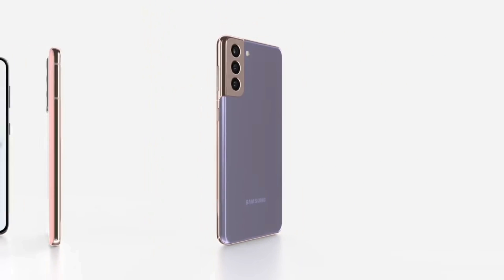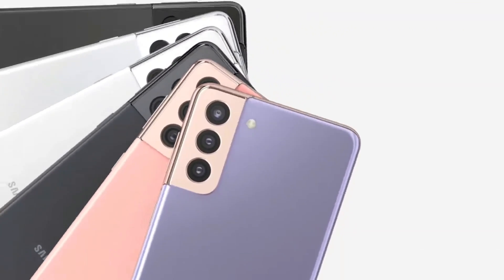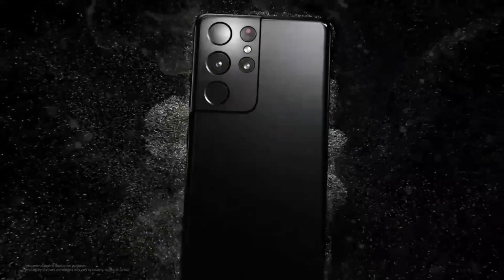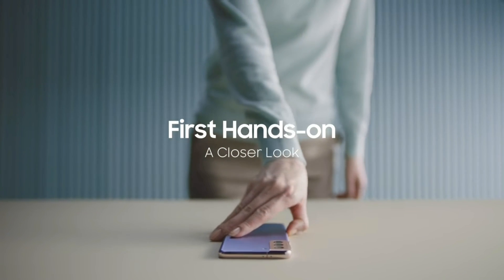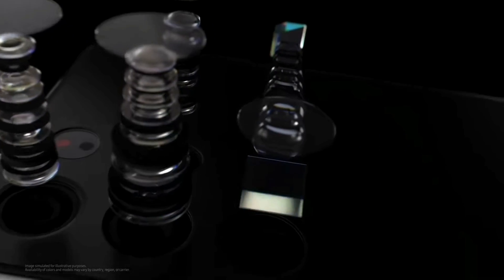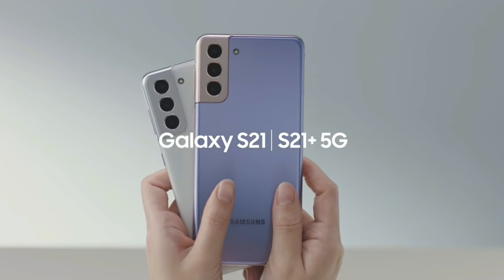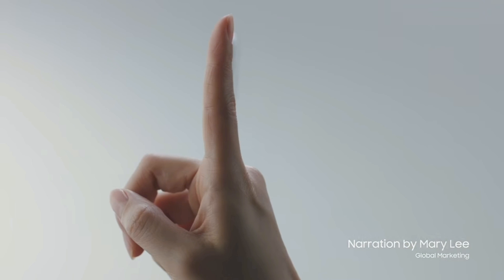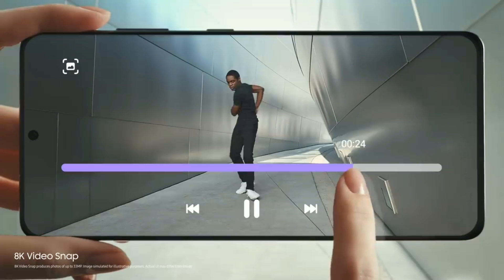S21 Ultra August Update 2021🔥| Samsung S21 New Update🔥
Samsung S21 New Update | Galaxy S21 Plus Update !!s21 ultra August update 2021
Samsung s21 new update !!
samsung s21+ new update August 2021 !!

when s21 ultra get android 12 update?